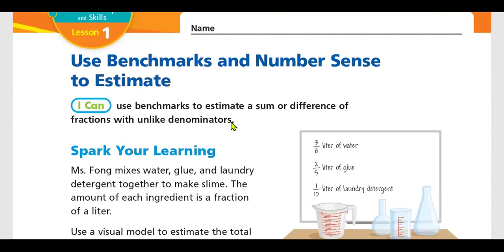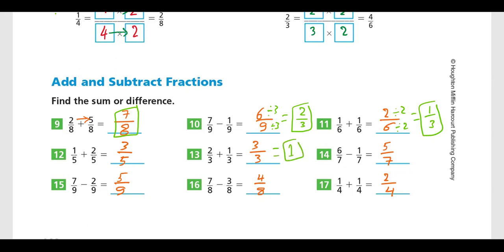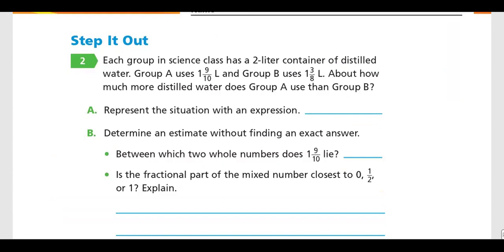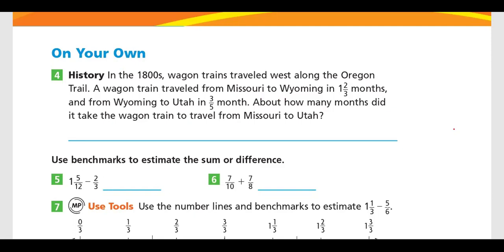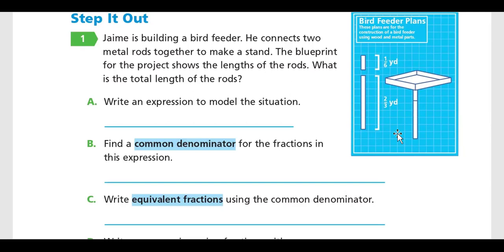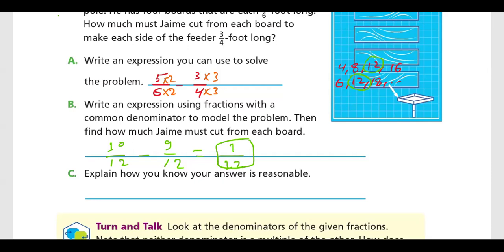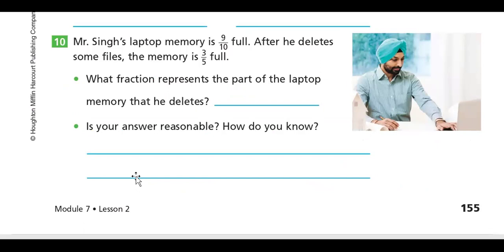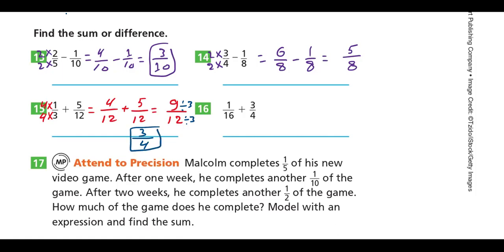G5-into math-M7-L1,2Use Benchmarks and Number Sense to Estimate ,sums and differences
maths is simple and nice